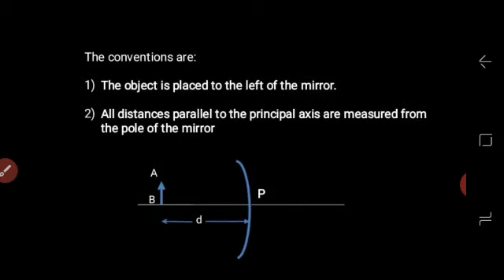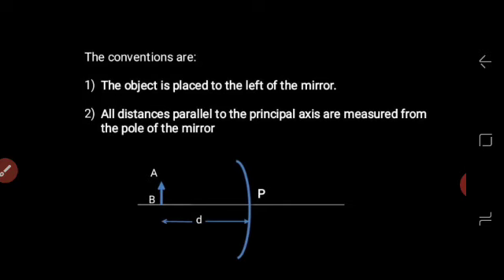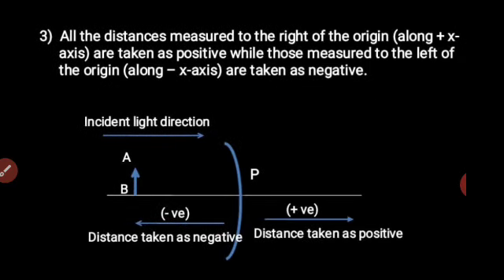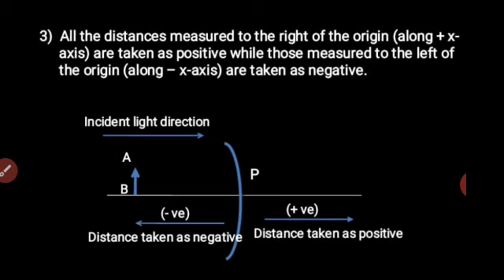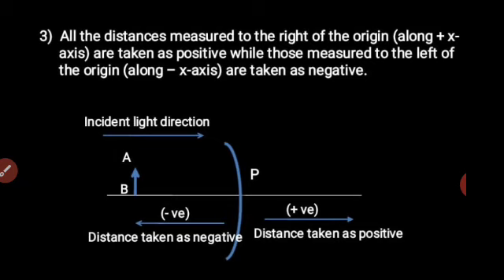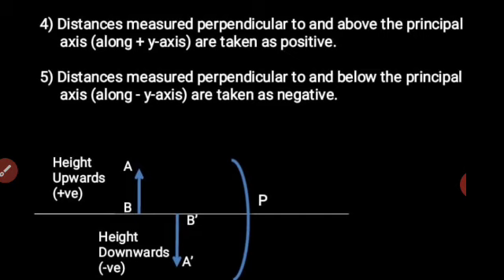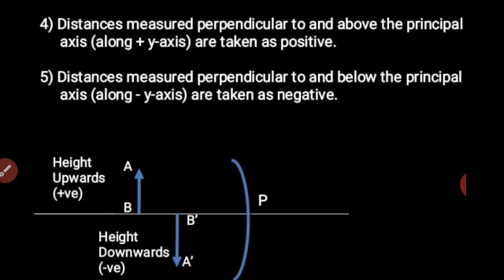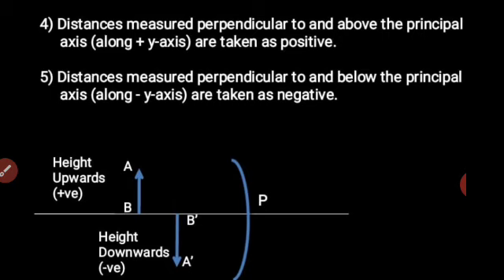Sign Convention for Spherical Mirrors